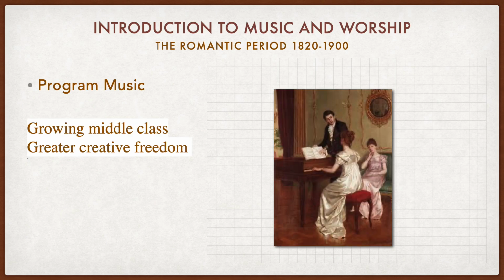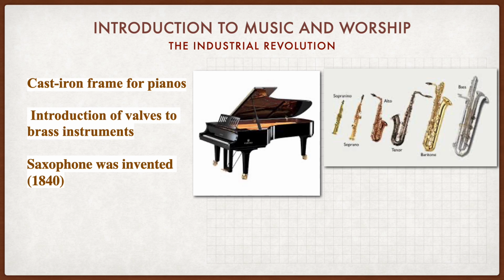Lesson 30 The Romantic Period